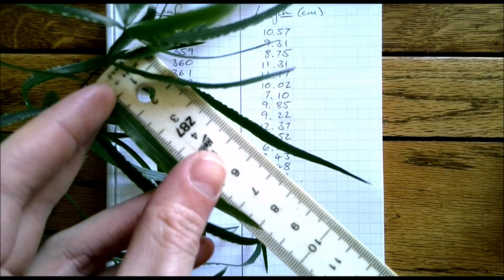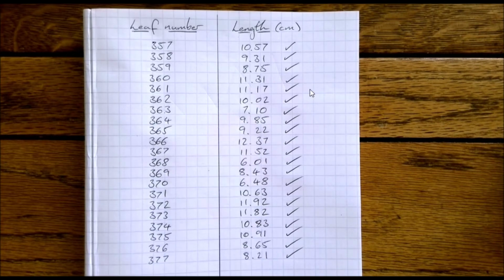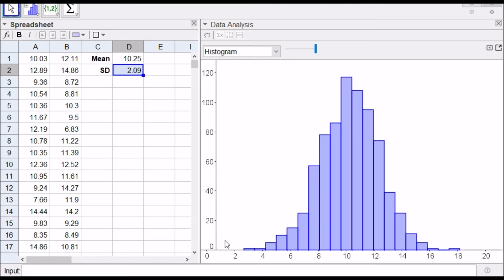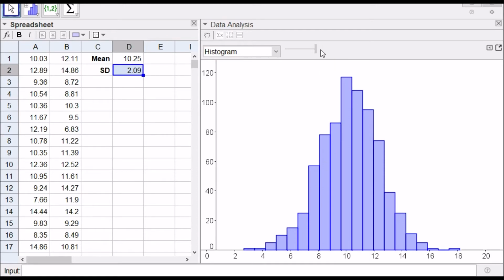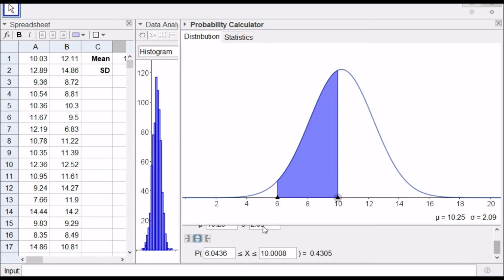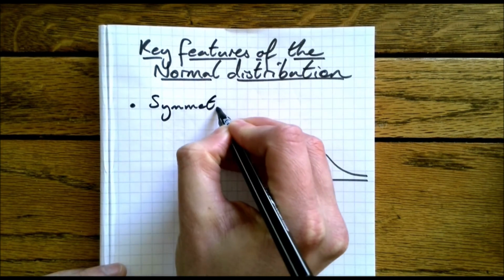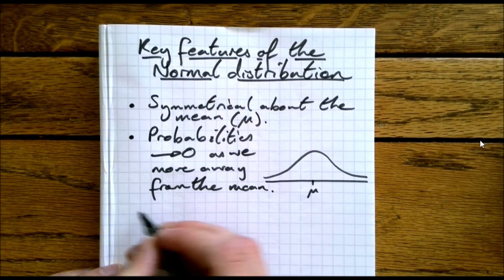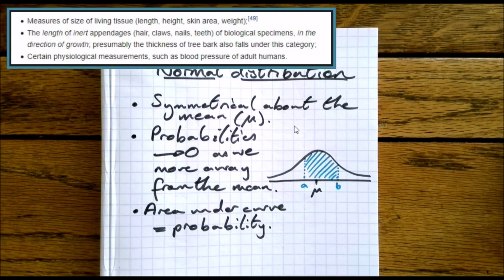The Normal Distribution 3 - Where does it arise? - A level Maths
We're getting to the good stuff now. Here's a demo of where a Normal random variable appears and a look at some general properties.